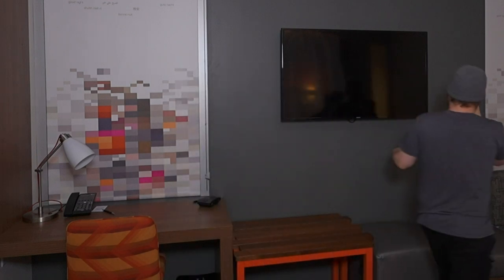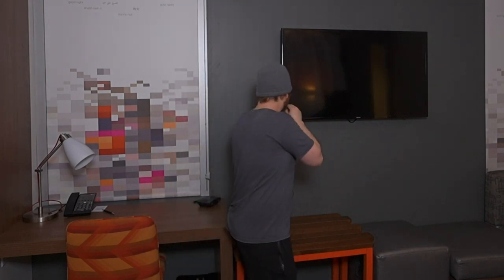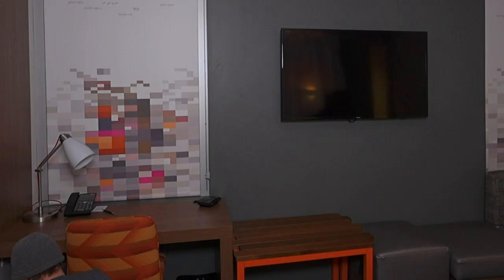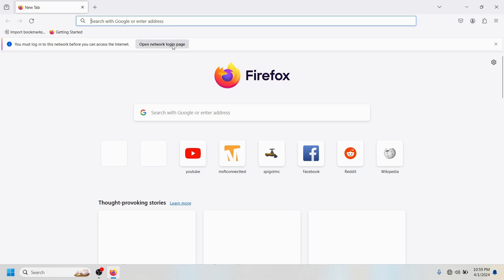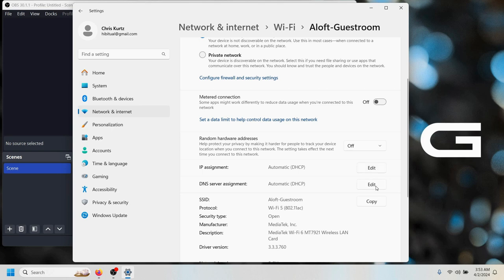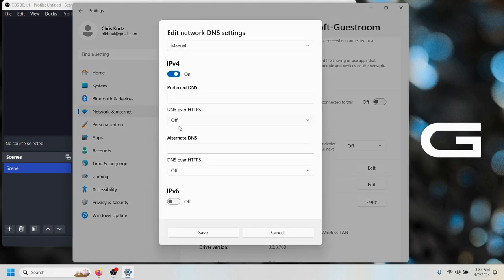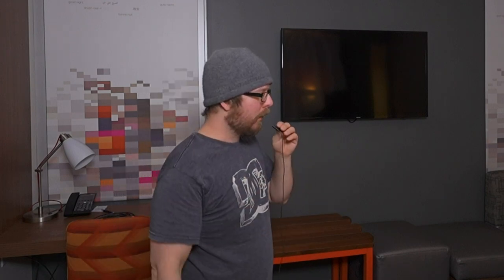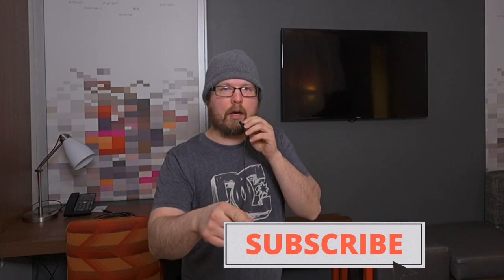Hotel Hack the Wifi Sucks!!!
Like and Sub NOW!